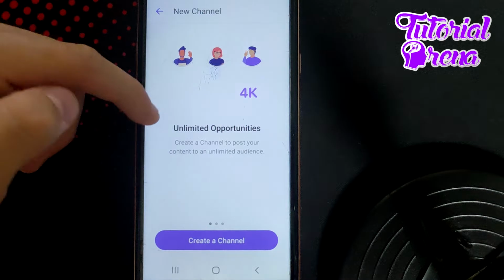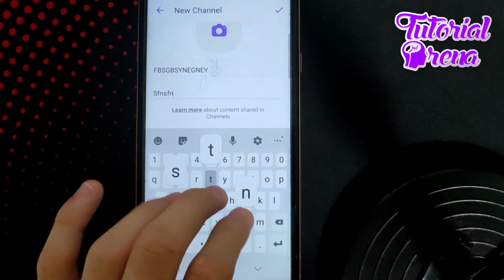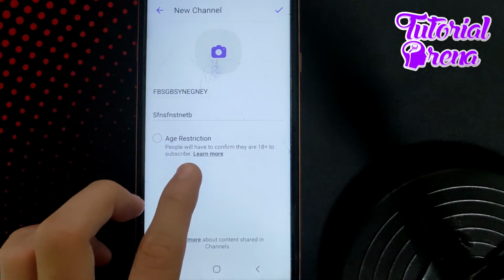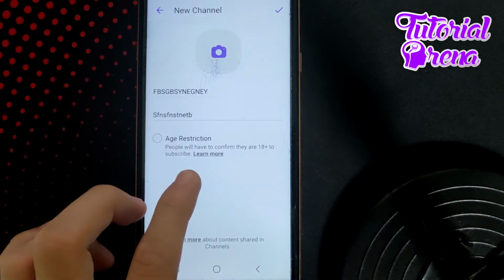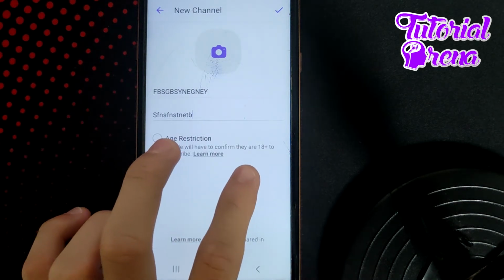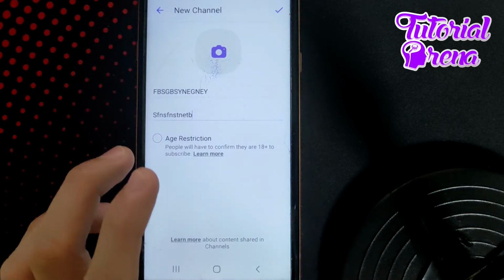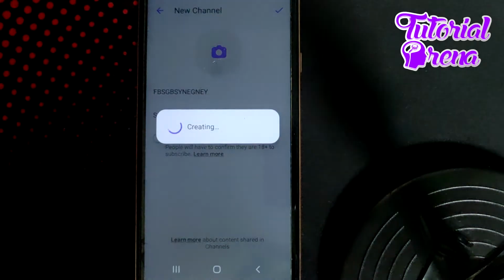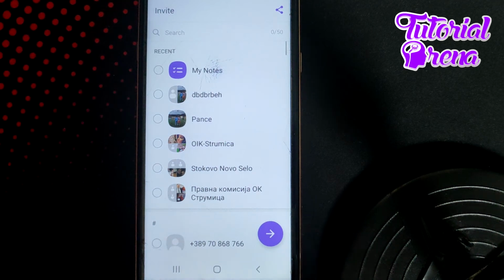How to Create a channel on Viber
Hey Everyone, Welcome to Tutorial Arena! In this video, I'm going to Show you how to create a channel on viber.